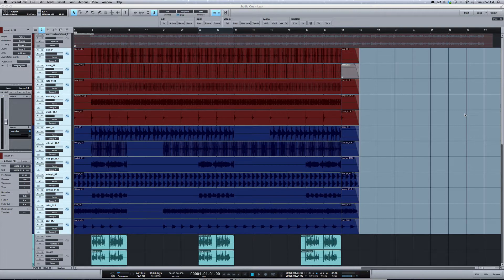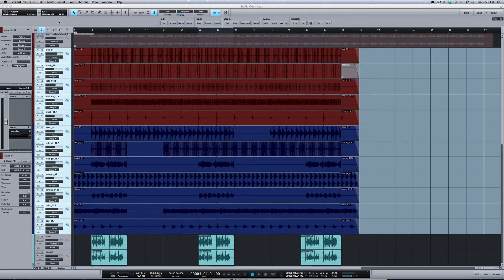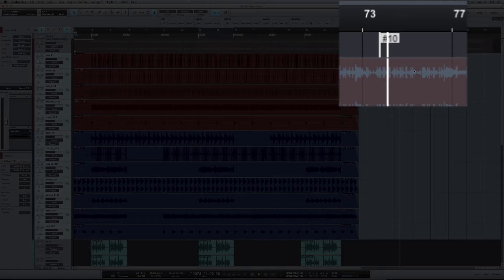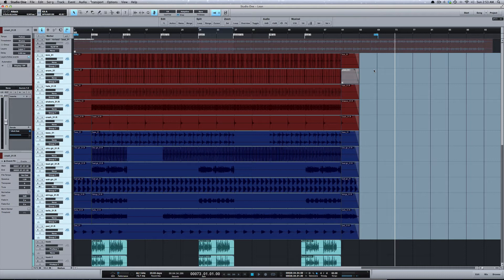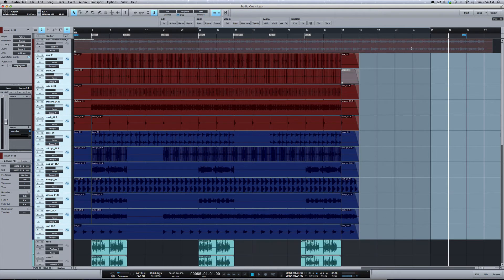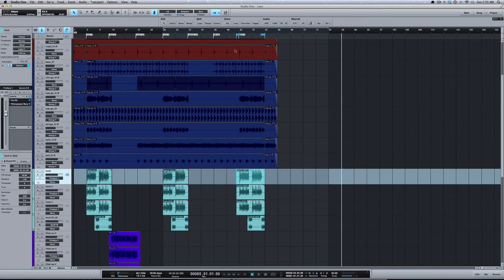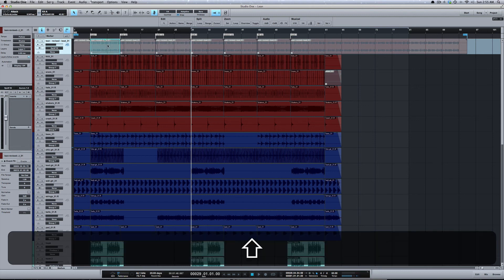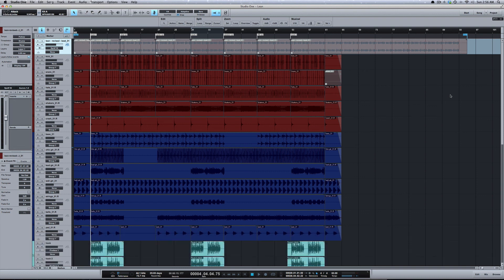Song Markers in Studio One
this video shows how to use song markers in studio one